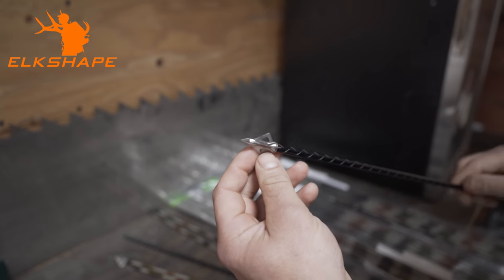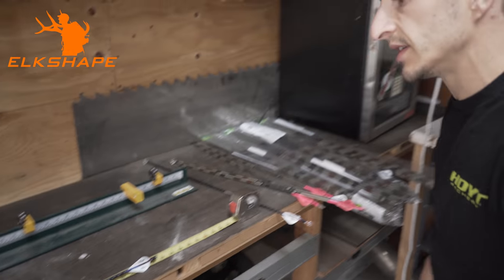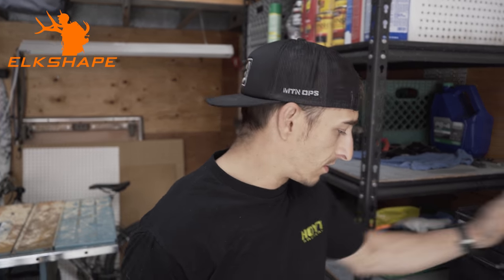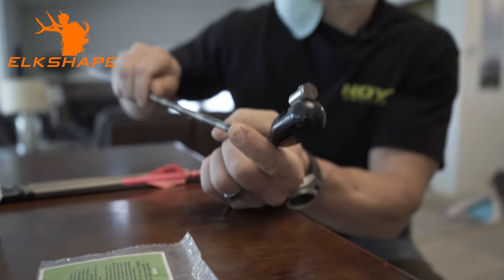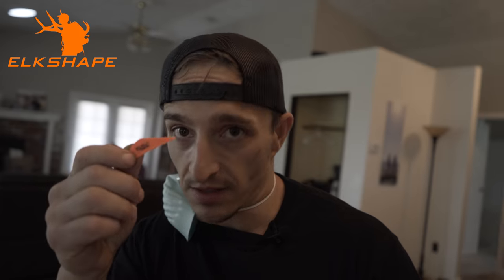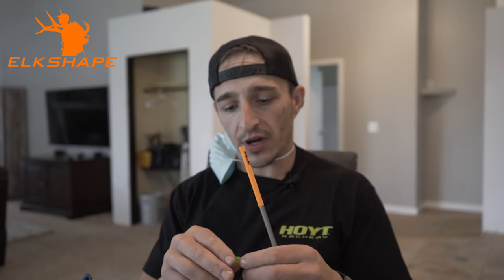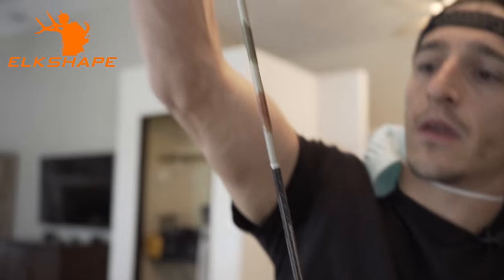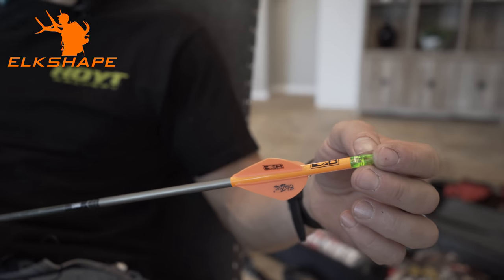How to Build a Deadly Accurate Elk Hunting Arrow with Dan Staton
Sure, you can buy complete arrows off of the shelf. But if you are serious about accuracy and performance, then nothing replaces building your hunting arrow by selecting each component to build the exact final product you want. You can customize exactly what you want and need by selecting the shaft, shaft length, inserts, weights, nocks, fletching, and broadhead — and then putting it together with precision.

In this video, Dan Staton from Elk Shape walks us through the exact process he uses to build effective arrows for elk hunting.